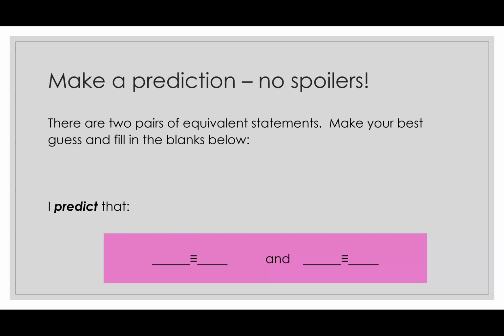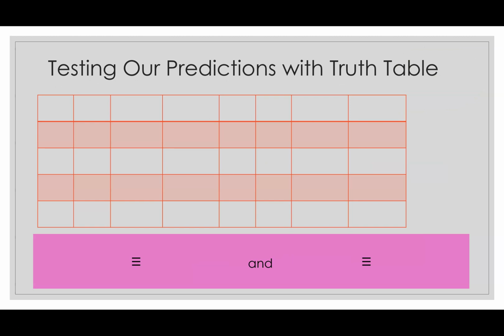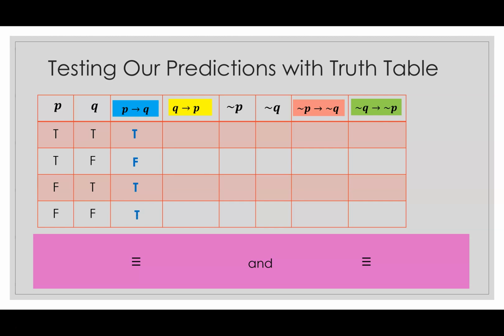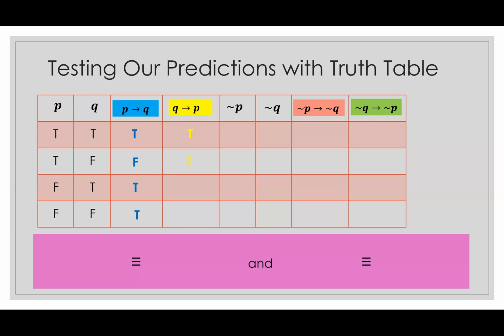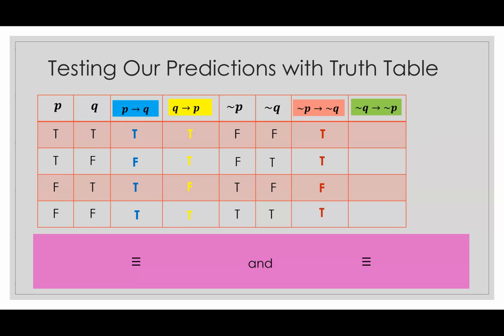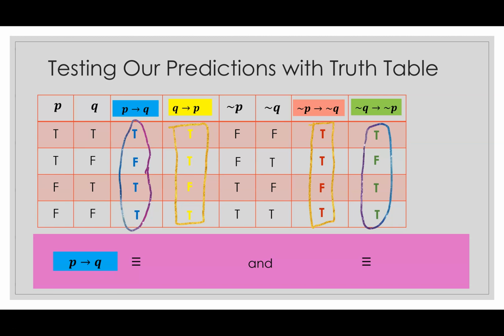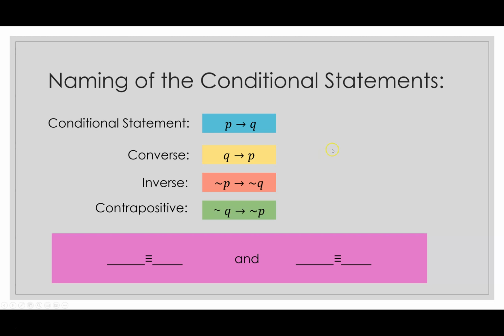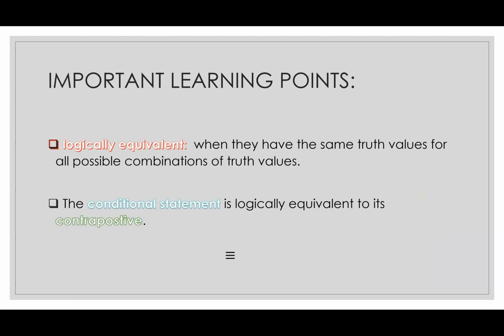Conditional Statements - Converse, Inverse, and the Contrapositive!